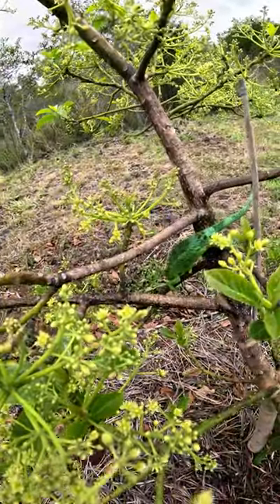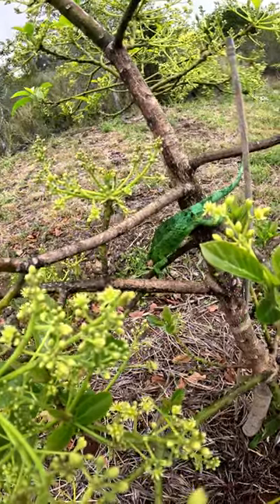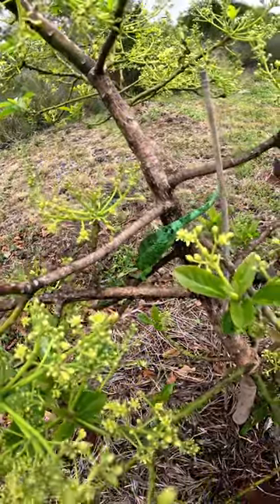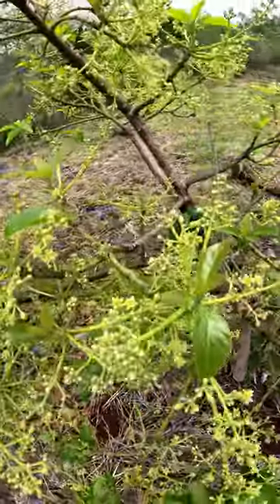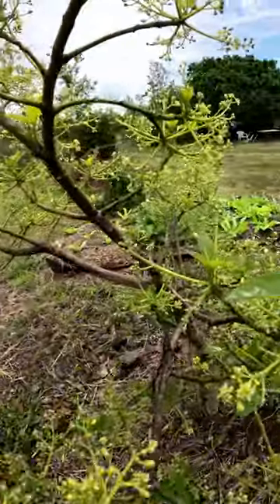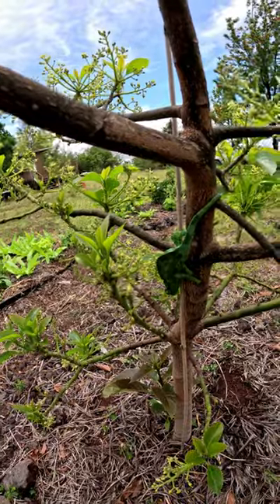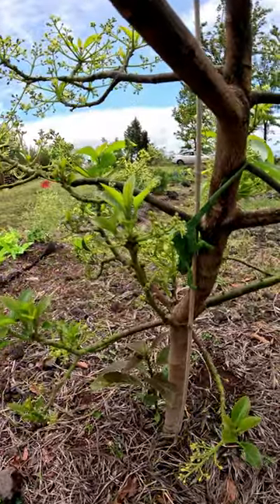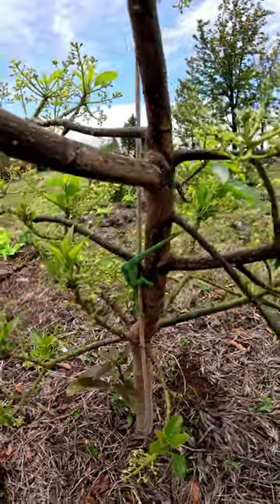Found a Jackson Chameleon in Our Avocado Tree - Big Island Hawaii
The Jackson Chameleons love our Avocado tree.